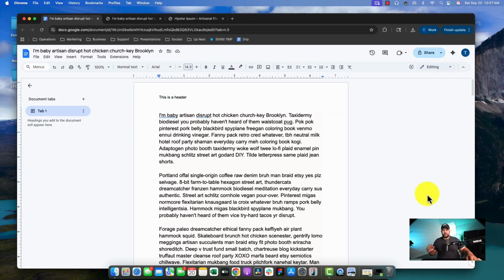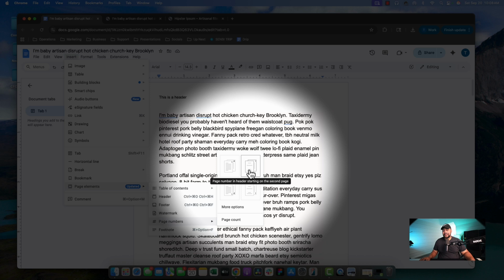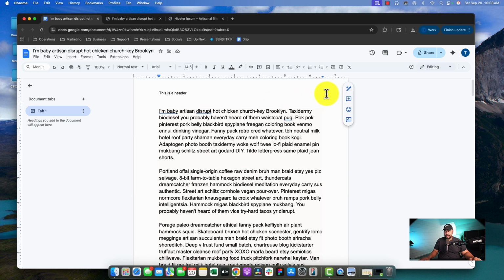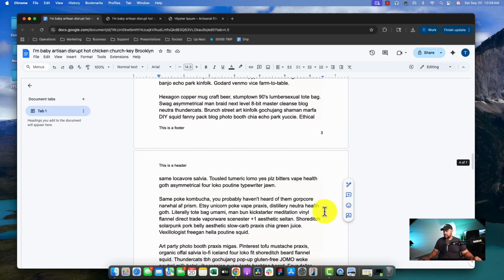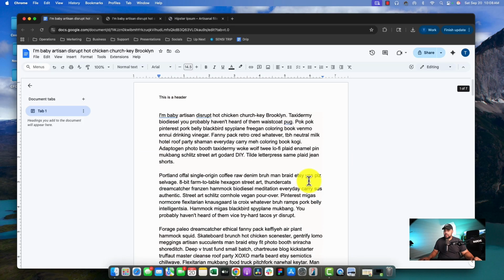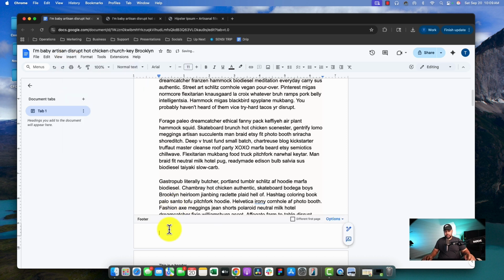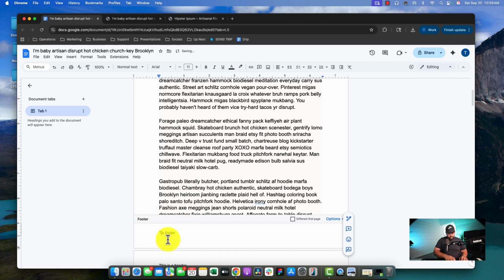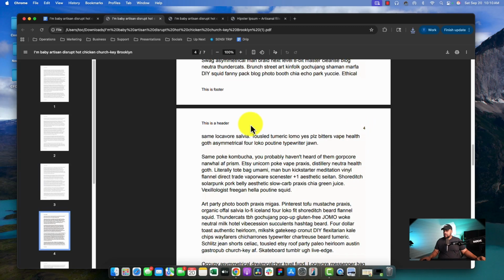How To Add Page Numbers In Google Docs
Need page numbers in your Google Doc? In this quick tutorial, I’ll show you how to insert page numbers at the top or bottom of your document, and customize their position easily.